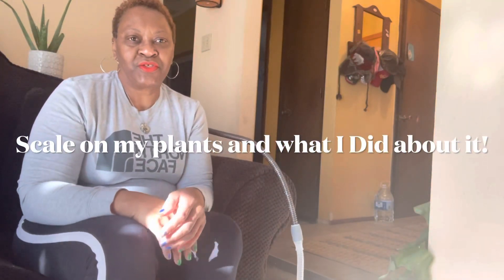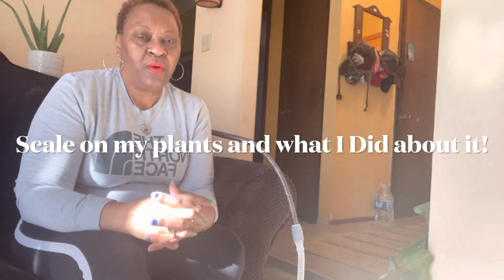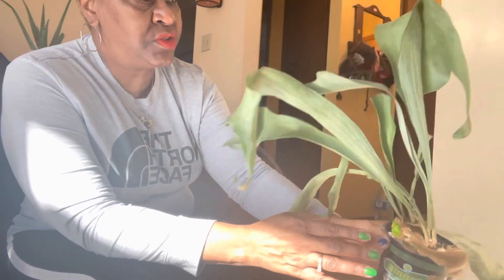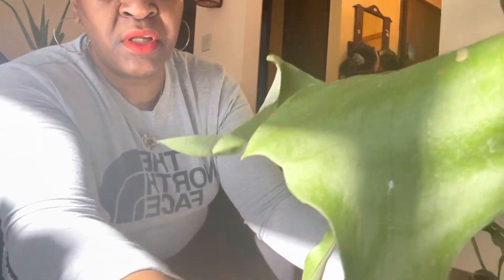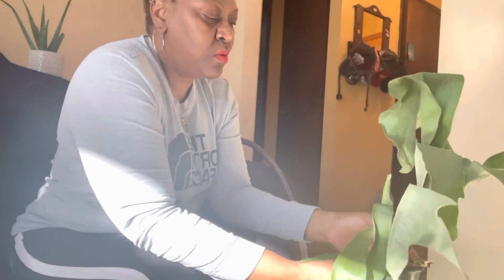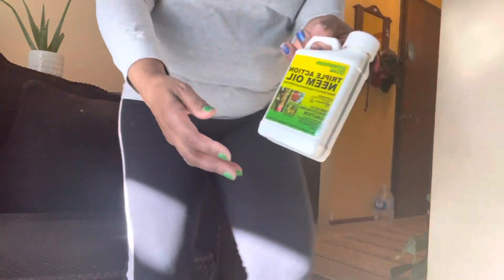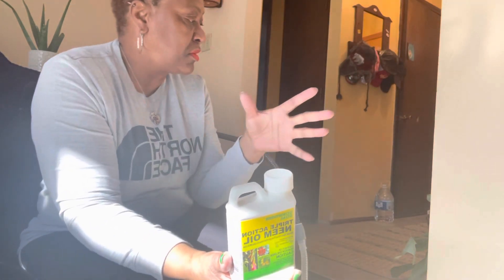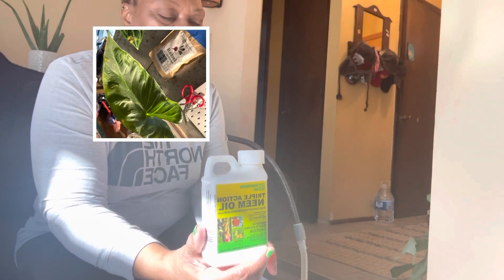Omg I have scale on my plants!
What I did about it…